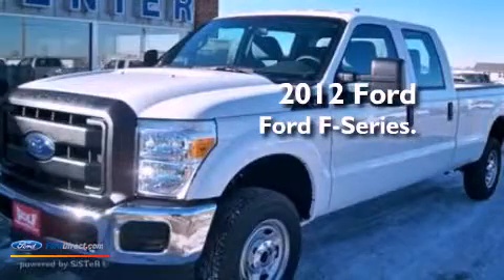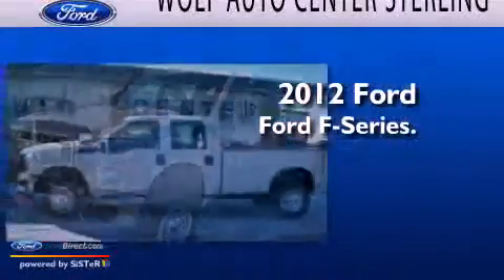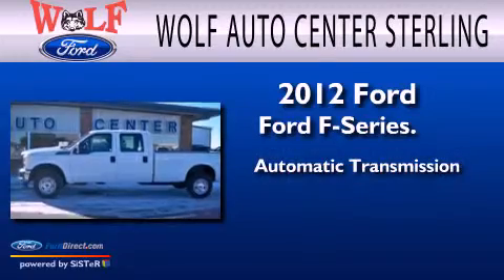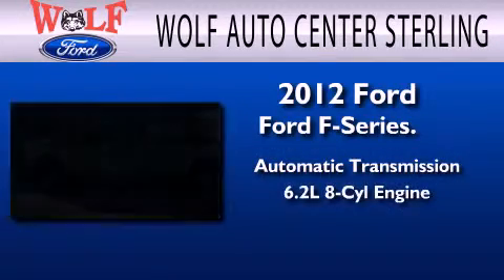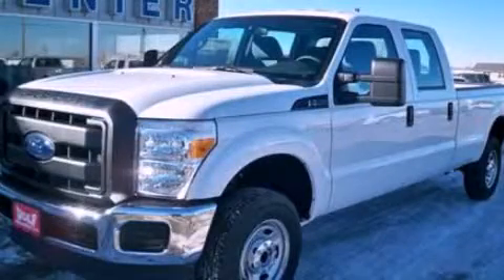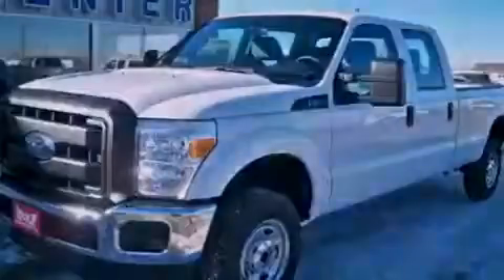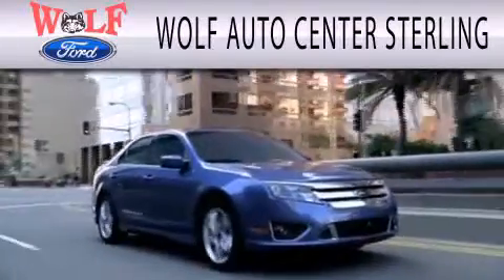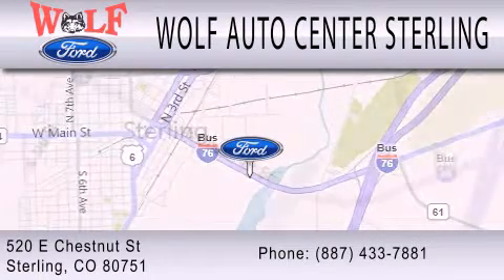2012 Ford F-Series Sterling CO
Year : 2012
 Make : Ford
 Model : F-Series
 Engine : 6.2L V8 16V MPFI SOHC FLEXIBLE FUEL
 Trans . : 6-SPEED AUTOMATIC
 Exterior : WHITE
 Miles : 10

 Stock : T5237